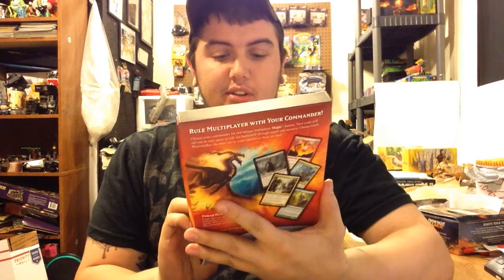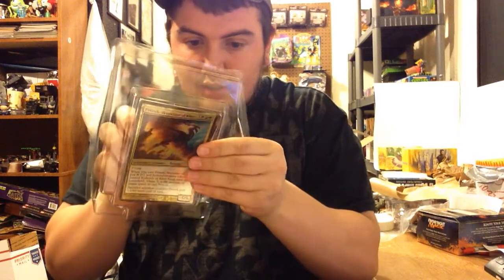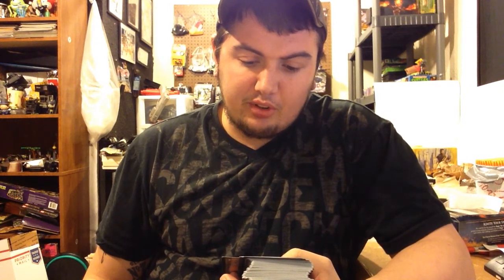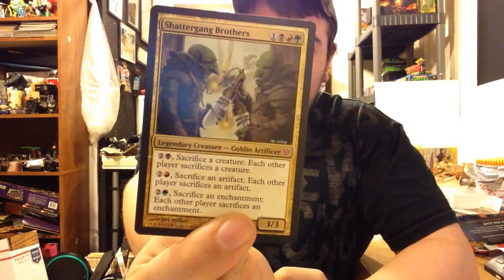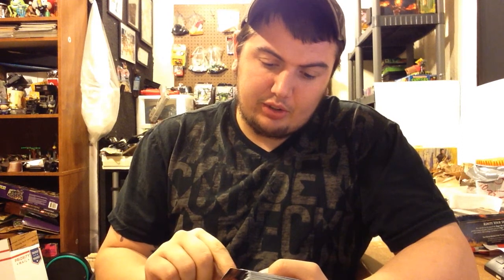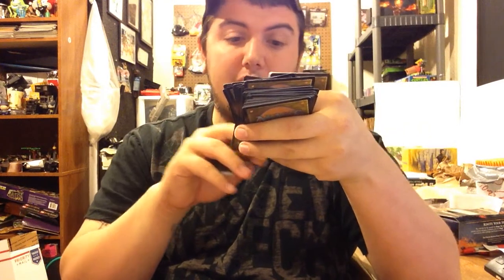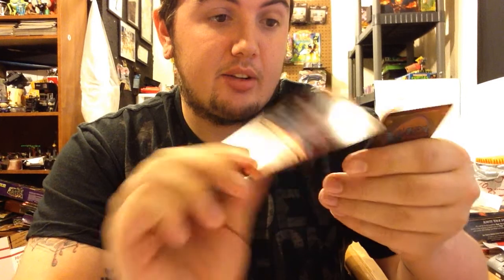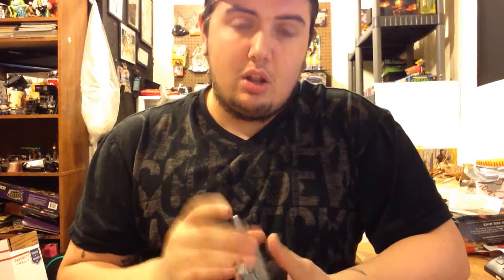Magic the Gathering 2013 Commander Deck Review Red Box Mythic Foil Oversized Cards Red Green Black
I go through the Rares of the Commander 2013 deck
if you would like to see these decks in action send a comment

the toy lair is now on TCGPlayer